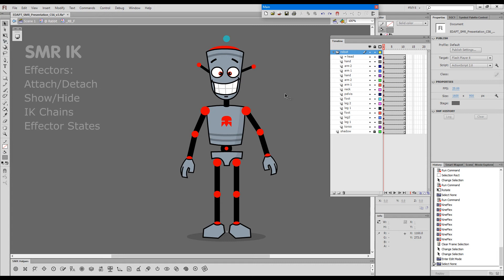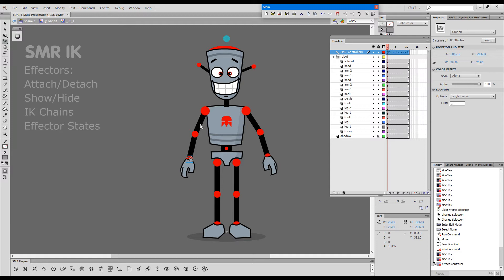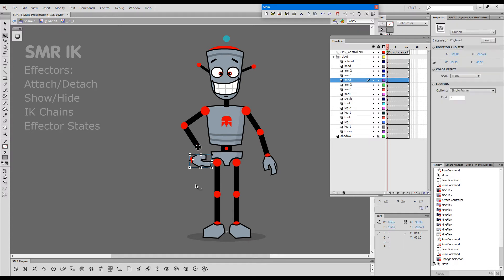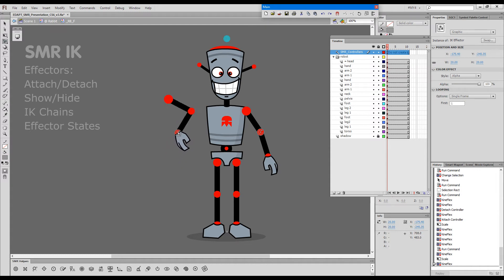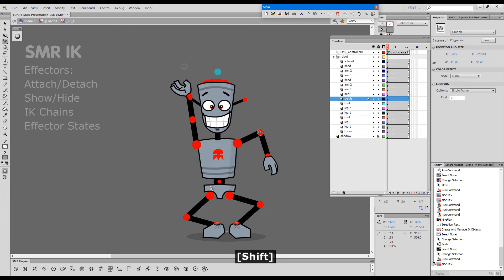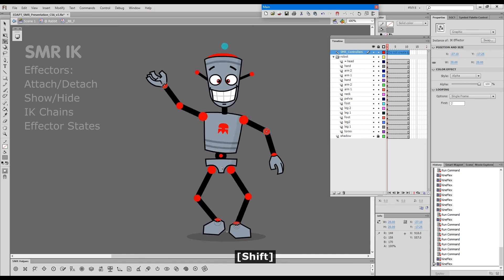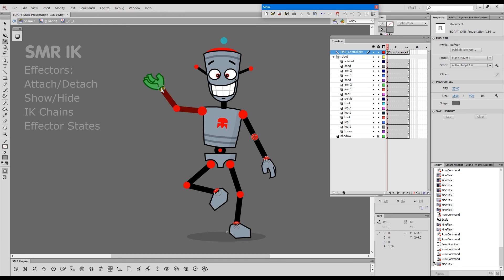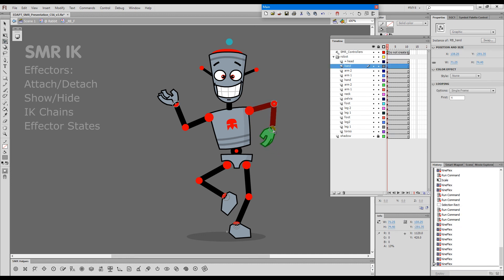Real IK for Flash and Animate - Effectors and IK Chains